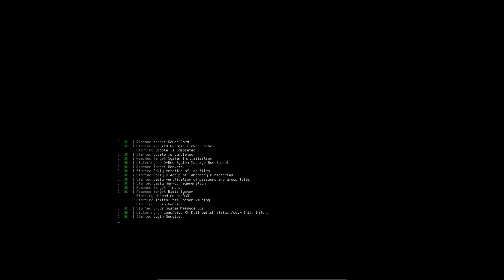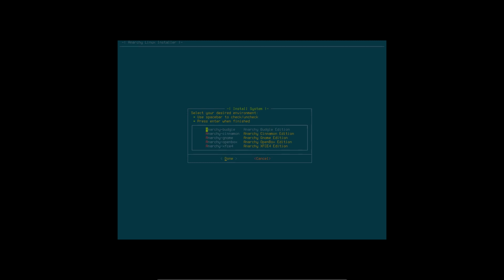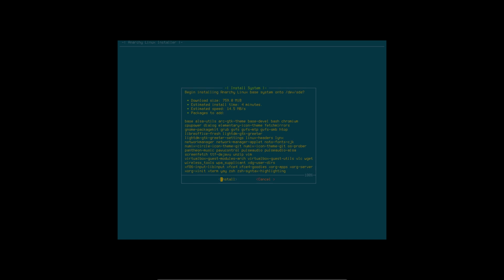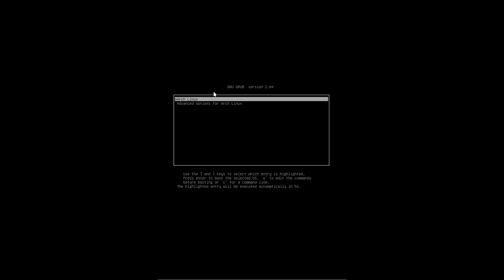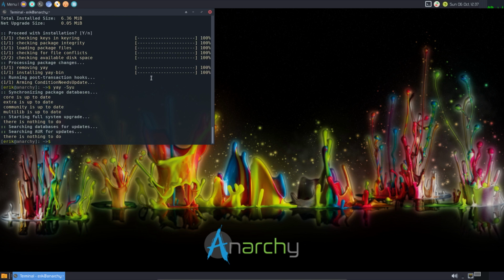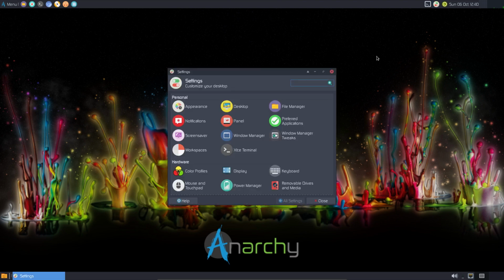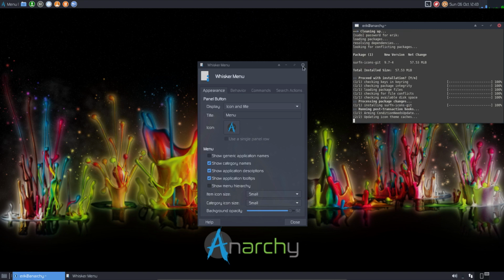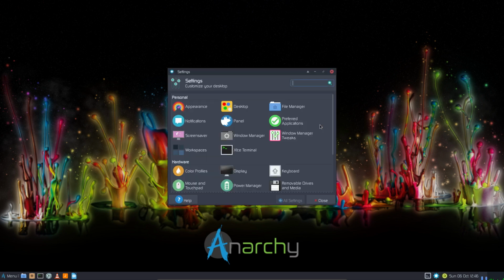ArcoLinuxIso : 1099 Arch Installers : Anarchy Linux